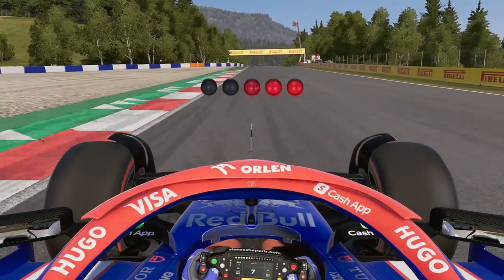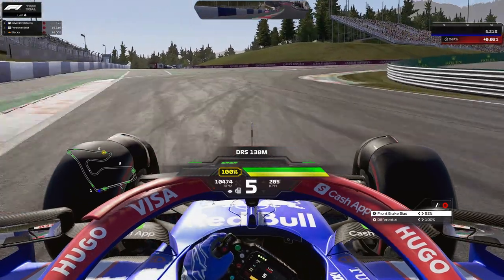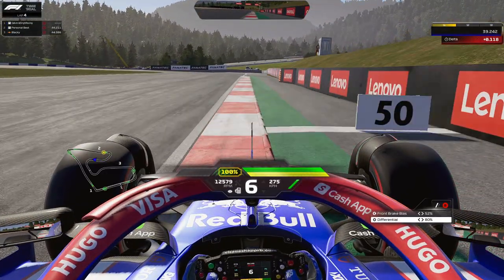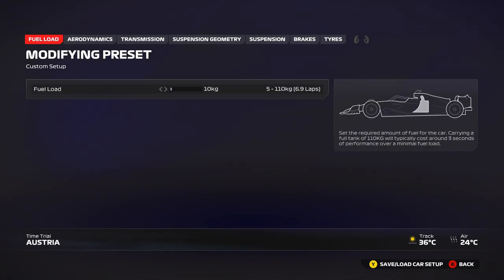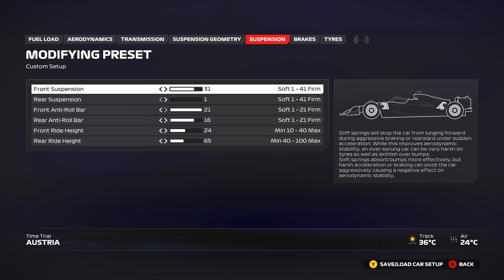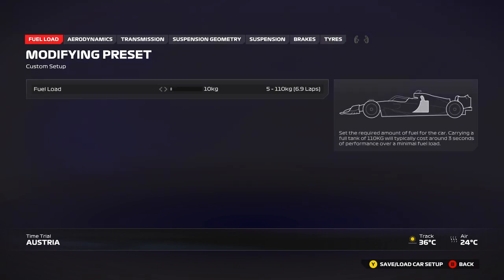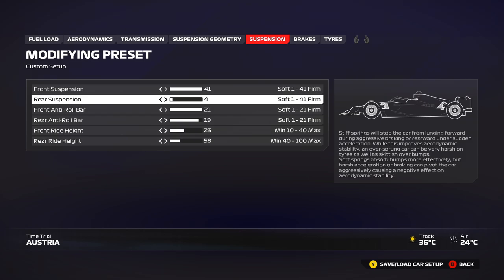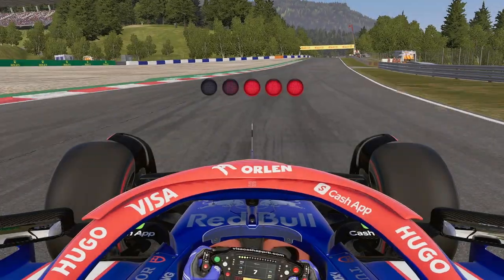Austria Track Guide & Setup | F1 24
Hotlap & setup guide around the Red Bull Ring, Austria in the F1 24 game. Works in Patch 1.10 & onwards.

Timestamps
0:00 - Intro
0:45 - Austria Track Guide F1 24
3:45 - Austria Setup 1 - F1 24
6:30 - Austria Setup 2 - F1 24
9:09 - Austria Hotlap F1 24
10:25 - Like, Sub and Share :D

Setup 1:
Aero: 32-24 / 28-20 wings
Transmission: Q: 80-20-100 / R: 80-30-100
Suspension Geometry: LLLL
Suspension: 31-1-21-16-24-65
Brakes: 100-53/54/55
Tyre pressures: Max pressures

Setup 2 by Maverse:
Aero: 43-32 / 39-28 wings
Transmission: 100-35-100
Suspension Geometry: LLLL
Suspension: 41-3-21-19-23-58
Brakes: 99-53/54/55

Camera settings: TV Pod Offset
Car Specific Settings: Disabled
Edit Camera Settings: Global
Camera: TV Pod Offset
FOV: -20
Offset Horizontal: 0
Offset Vertical: 0
Angle: 11
Near Clip Plane: 0
Camera Shake: 0